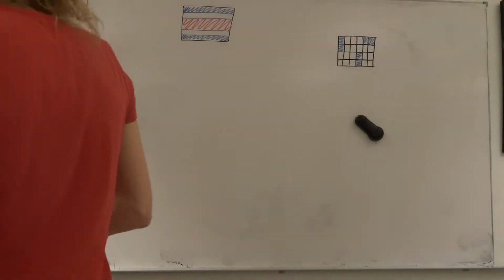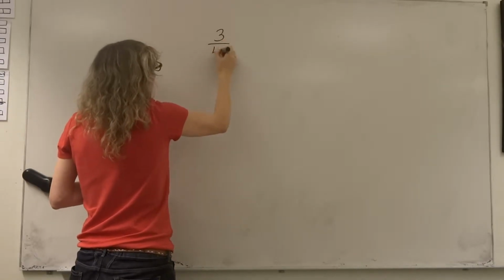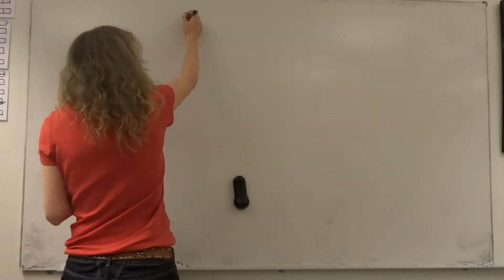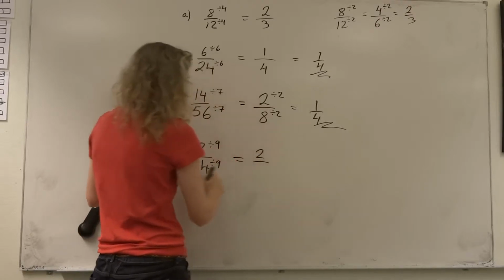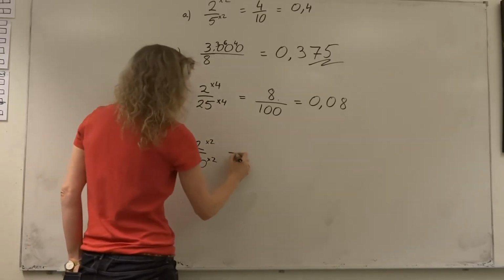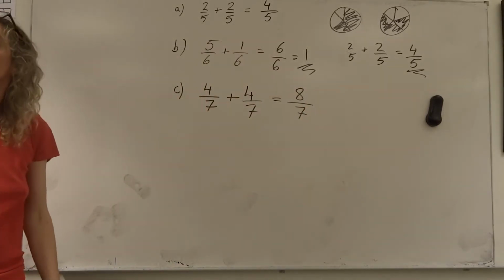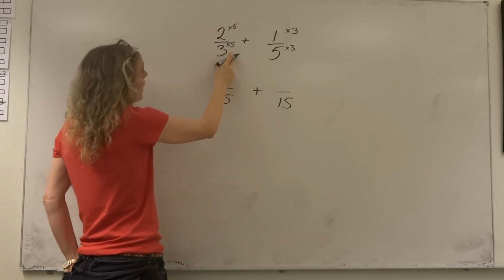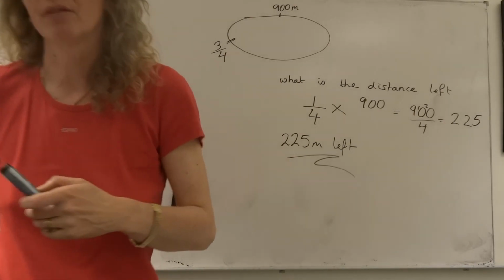Chapter 4 bit of everything fractions, decimals, expand, reduce